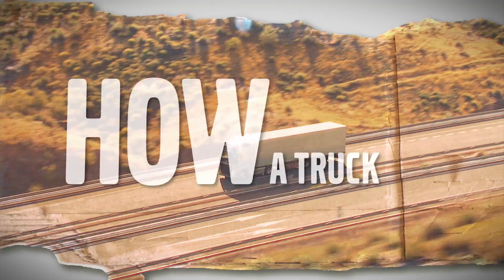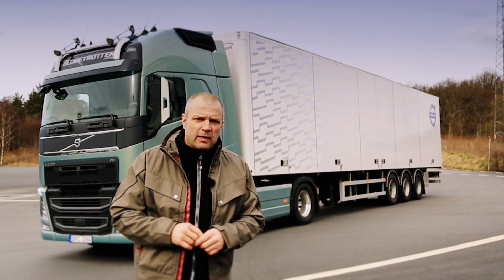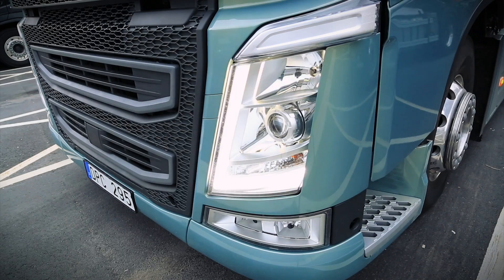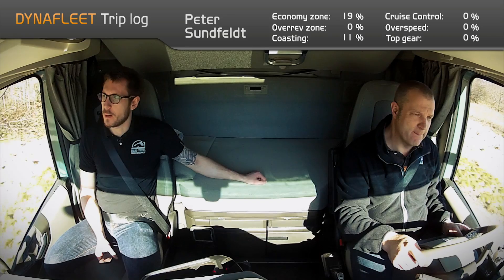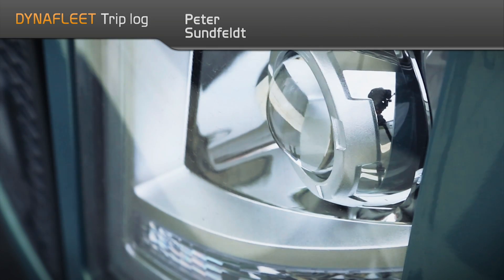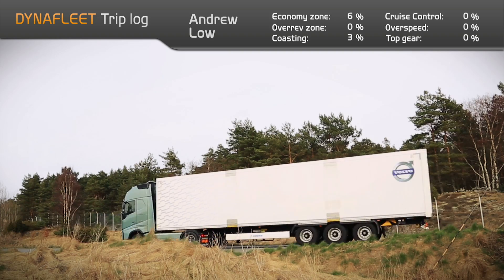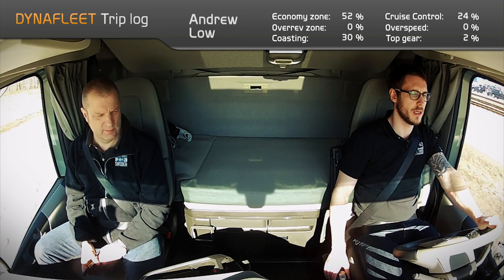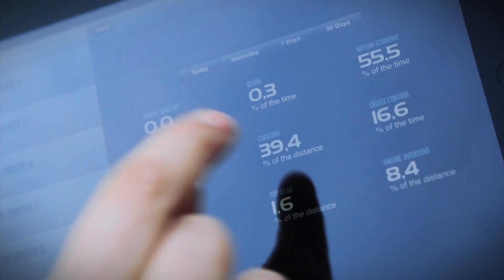Volvo Trucks - Truck Driving Fuel Battle - Trucks' Anatomy (E03)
In the third episode of Truck's Anatomy, Peter Sundfeldt goes head-to-head in a fuel efficiency battle with Volvo Trucks Driver Development Manager, Andrew Low -- a challenge where every drop counts. The purpose is to test Volvo Trucks' fleet management system Dynafleet and to see how much the driver can affect fuel consumption. Watch their showdown, held on the same circuit as the upcoming Drivers´ Fuel Challenge Final in September, 2014.